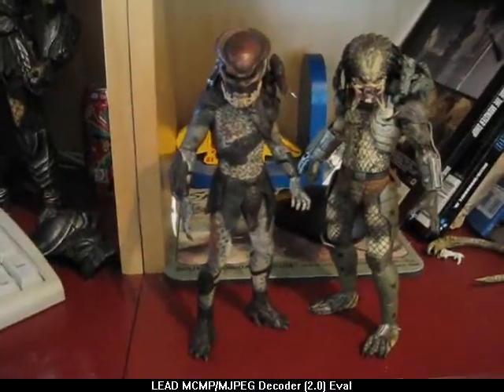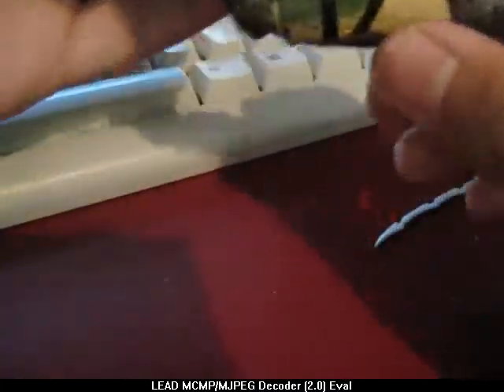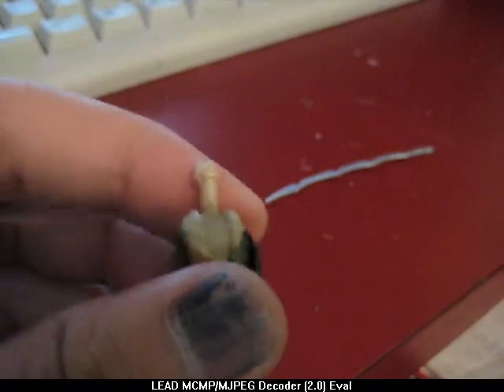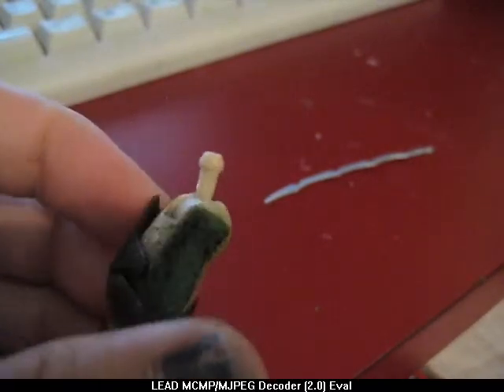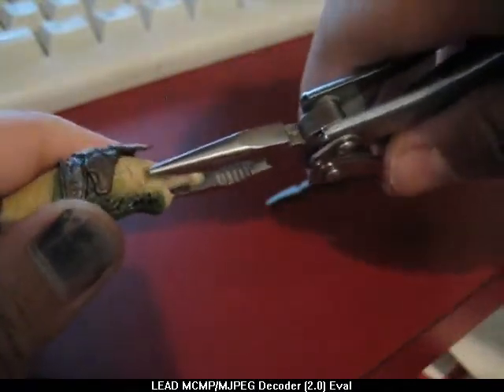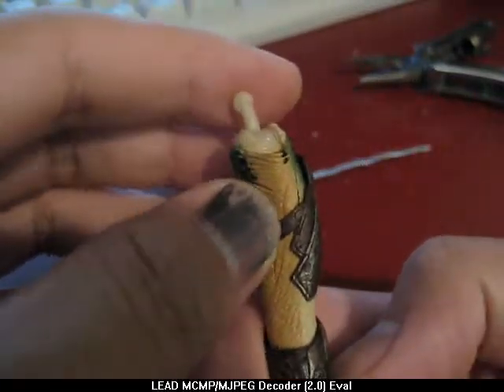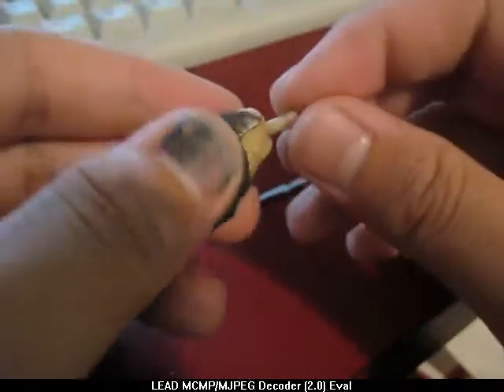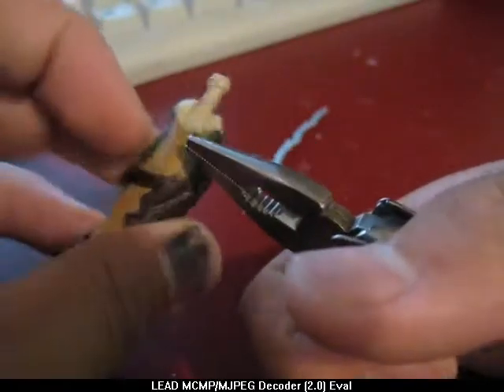NECA Falconer Predator Knee Fix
When I got my Falconer the left knee was glued in place at the joint by paint. Well, I did not like that, nor would many others. So, I thought about the best way to fix it and here it is. My Falconer is perfect now. I hope this helps anyone who has the same problem.